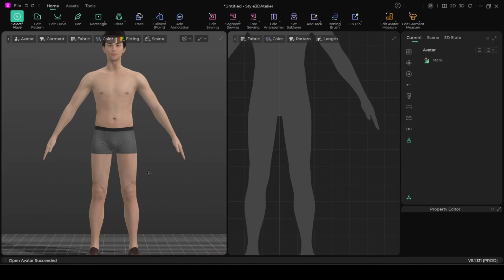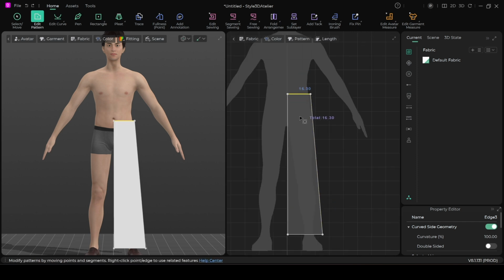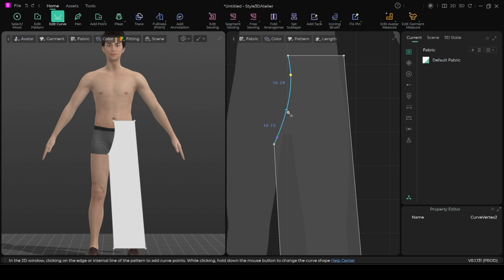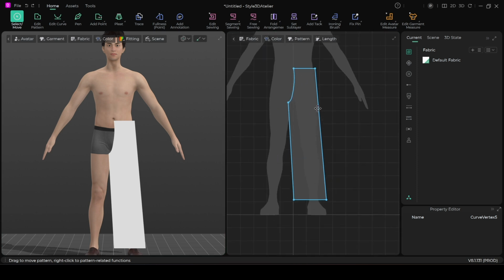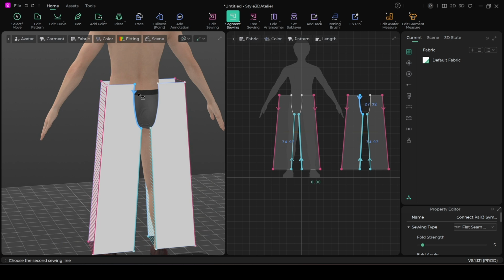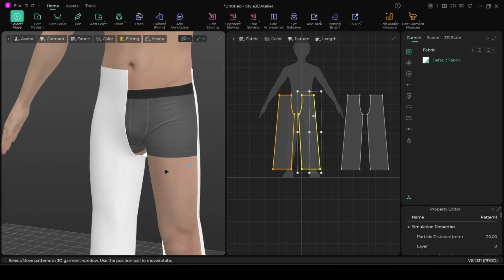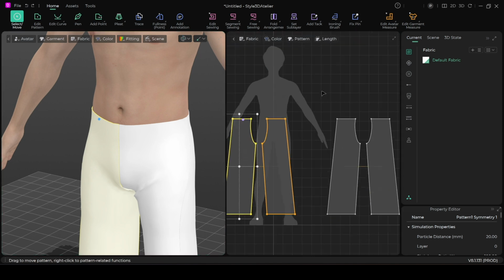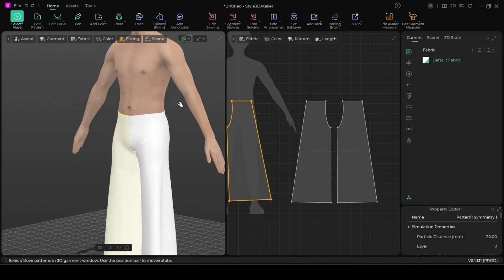Style3D Atelier Beginner Course : Basic Pants / Trousers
Learn how to create basic pants. Play around and practice with the software tools in Style3D Atelier to style them